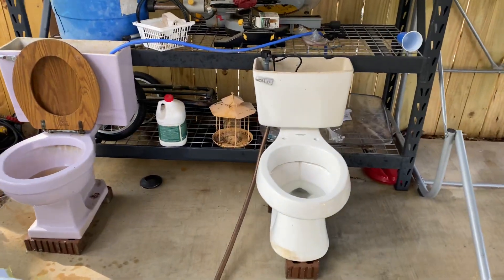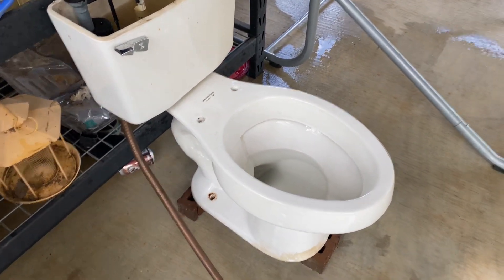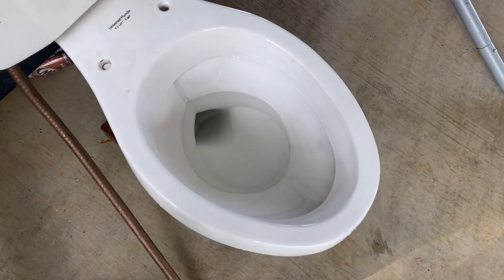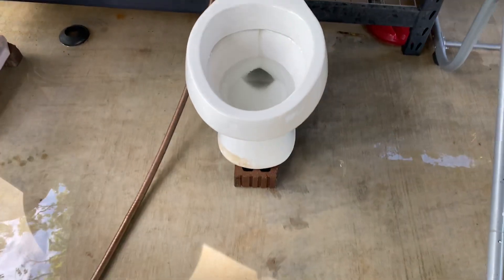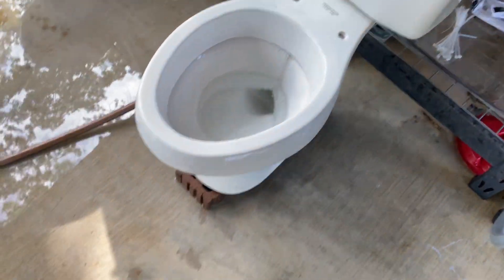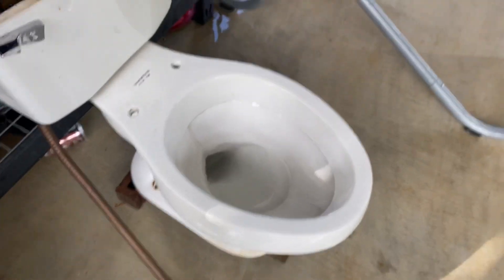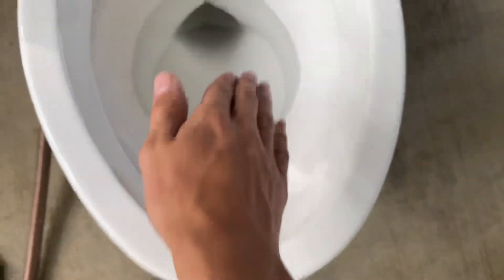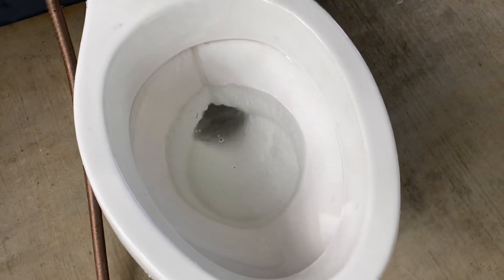1998 Universal Rundle Athens Flushes!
I’ve never seen such horrible quality control on any toilet. Definitely never went over any type of inspection